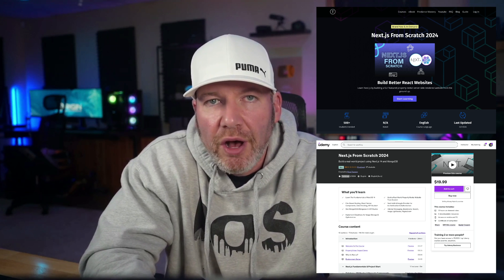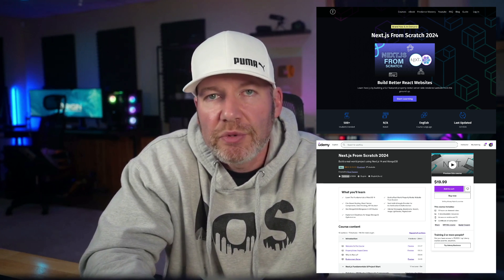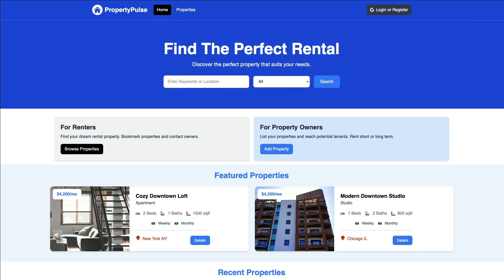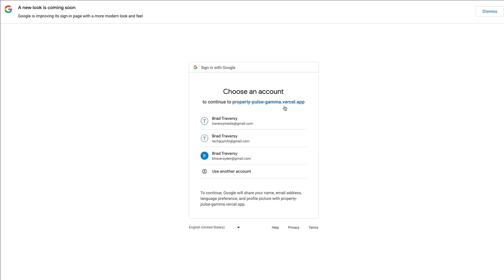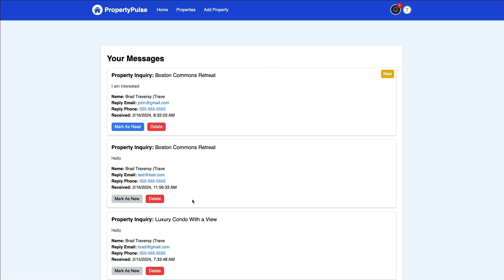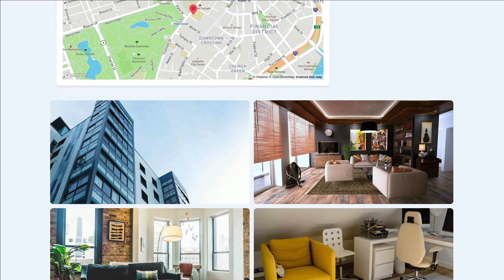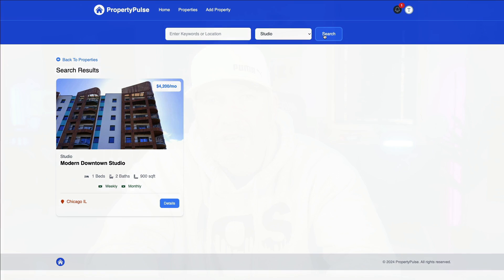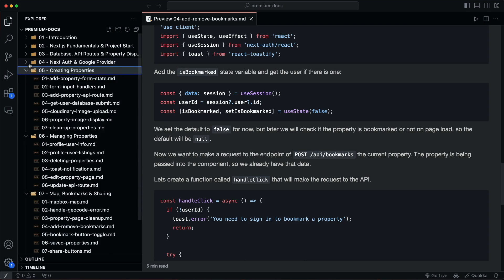Next.js 14 Course Release With Promo